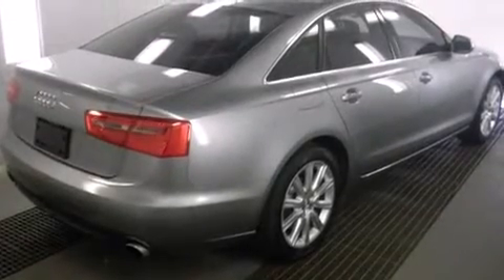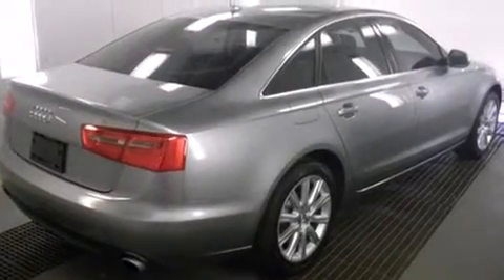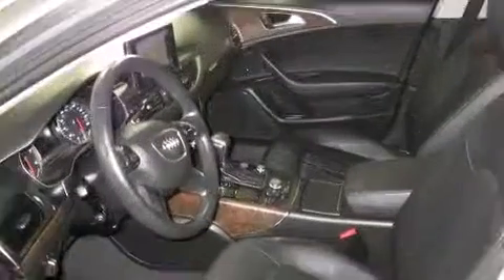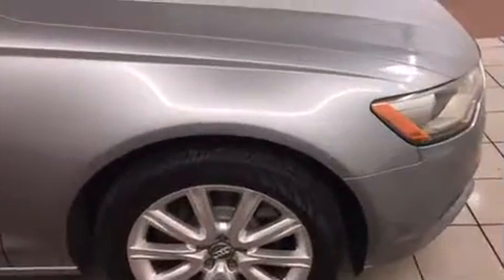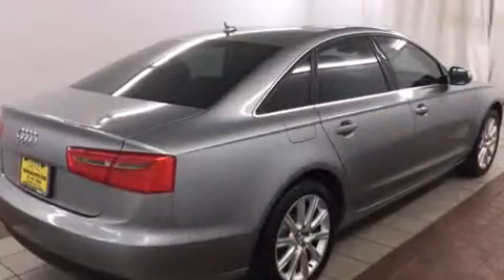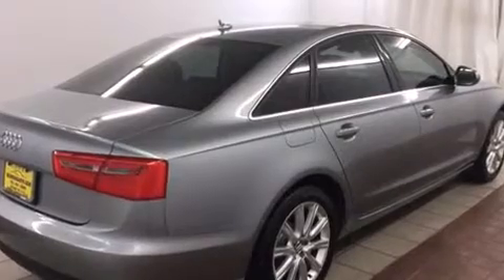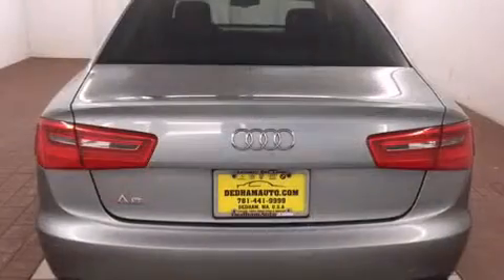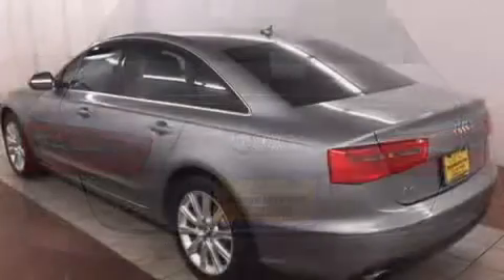2014 Audi A6 2.0T Premium (Tiptronic) in Dedham, MA 02026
Discerning drivers will appreciate the 2014 Audi A6. This 4 door, 5 passenger sedan still has less than 25,000 miles! Smooth gearshifts are achieved thanks to the 2 liter 4 cylinder engine, and for added security, dynamic Stability Control supplements the drivetrain. A turbocharger is also included as an economical means of increasing performance. It includes leather upholstery, power front seats, a built-in garage door transmitter, automatic temperature control, front fog lights, power moon roof, power door mirrors and heated door mirrors, and a split folding rear seat. Passenger security is always assured thanks to various safety features, such as: head curtain airbags, front SIDE impact airbags, traction control, brake assist, anti-whiplash front head restraints, a panic alarm, and 4 wheel disc brakes with ABS. You'll never lose visibility with rain sensing wipers, which activate automatically when the drops start to fall. A Carfax history report indicates just one previous owner. We have the vehicle you've been searching for at a price you can afford. Stop by our dealership or give us a call for more information.